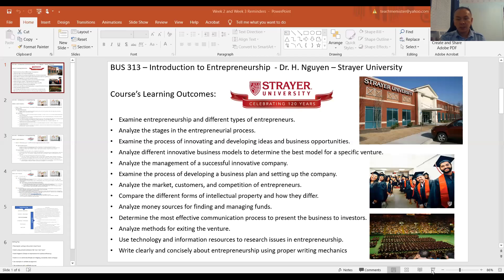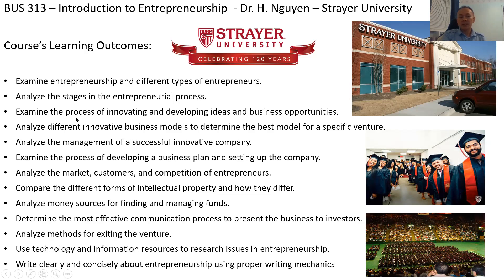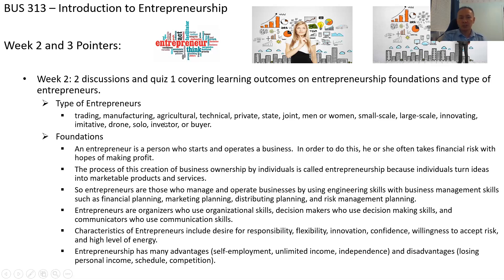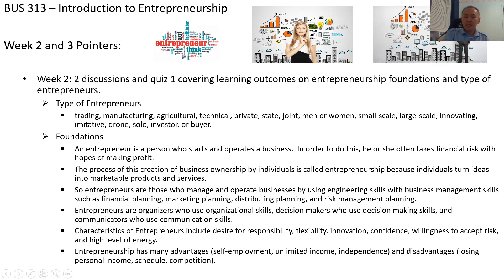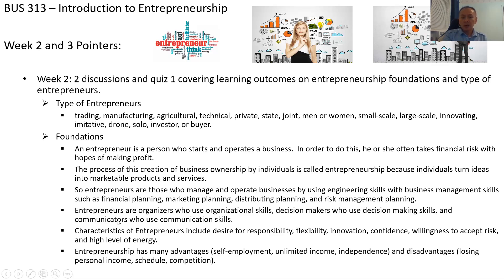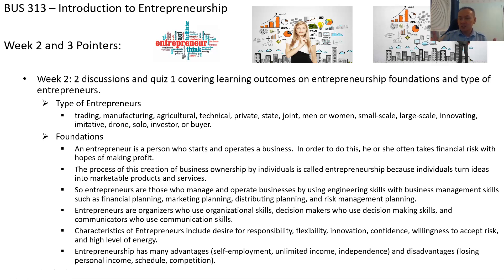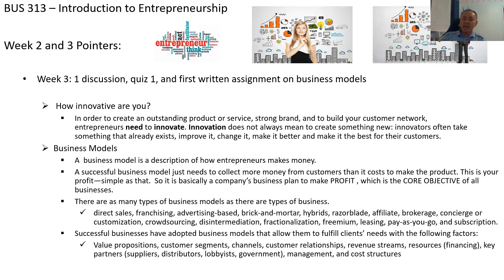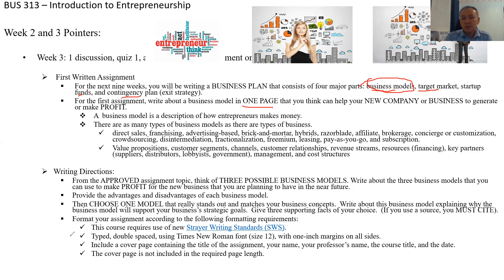Instructional Guidance for Week 3 of Bus 313 - Introduction to Entrepreneurship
First Written Assignment

For the next nine weeks, you will be writing a BUSINESS PLAN that consists of four major parts: business models, target market, startup funds, and contingency plan (exit strategy).

For the first assignment, write about a business model in ONE PAGE that you think can help your NEW COMPANY or BUSINESS to generate or make PROFIT.

A  business model is a description of how entrepreneurs makes money.
There are as many types of business models as there are types of business.

Value propositions, customer segments, channels, customer relationships, revenue streams, resources (financing), key partners (suppliers, distributors, lobbyists, government), management, and cost structures

Writing Directions:
From the APPROVED assignment topic, think of THREE POSSIBLE BUSINESS MODELS. Write about the three business models that you can use to make PROFIT for the new business that you are planning to have in the near future.

Provide the advantages and disadvantages of each business model.
Then CHOOSE ONE MODEL that really stands out and matches your business concepts.  Write about this business model explaining why the business model will support your business’s strategic goals.  Give three supporting facts of your choice.  (If you use a source, you MUST CITE).

Format your assignment according to the following formatting requirements:
This course requires use of new Strayer Writing Standards (SWS).
Typed, double spaced, using Times New Roman font (size 12), with one-inch margins on all sides.

Include a cover page containing the title of the assignment, your name, your professor’s name, the course title, and the date.

The cover page is not included in the required page length.

Writing Tips

Planning for writing is the writer’s best friend.

Avoid using personal pronouns like “you” and “your.”

Avoid fragment (Shows no improvement in business efficiency)

Avoid run-on sentences (People are mingling, everybody looks so happy)

Use examples to validate an argument.

Cite evidences with creditable sources
Web pages are not reliable and valid sources)